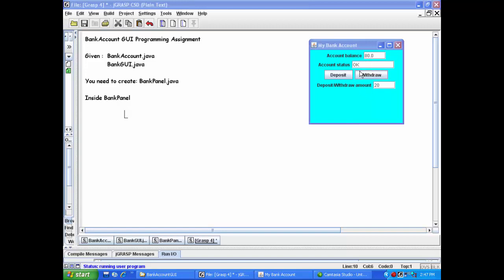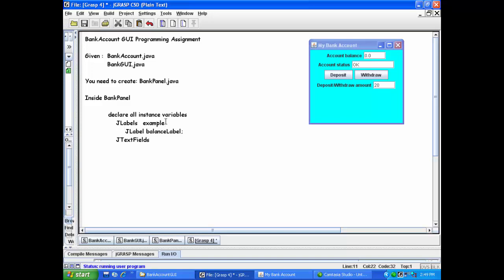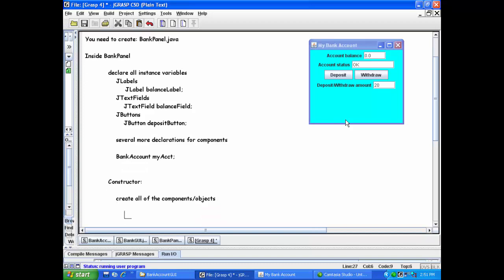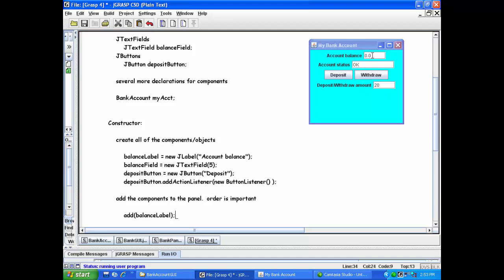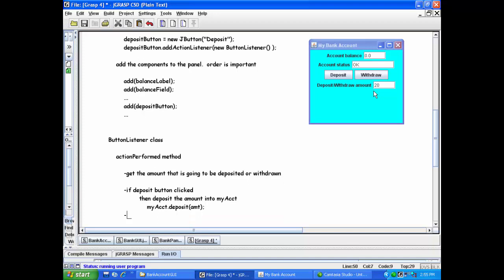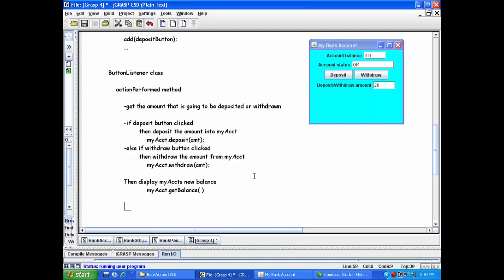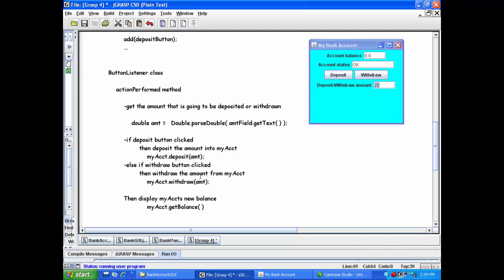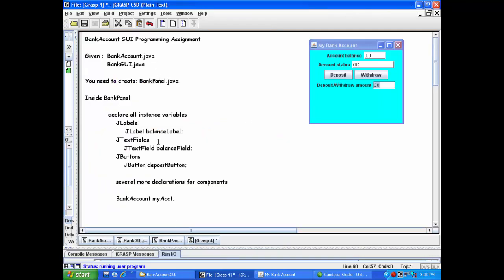BankAccountGUIVideoNote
Show the strategy for creating a GUI for the BankAccount class.  Not exactly the same as the assignment, but gives students some guidelines.